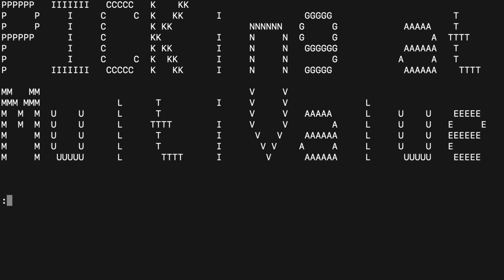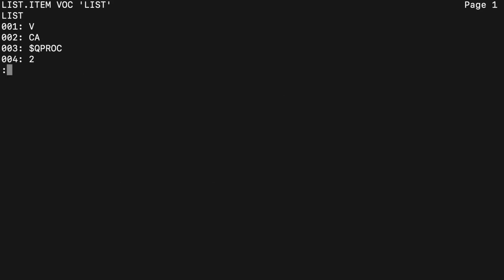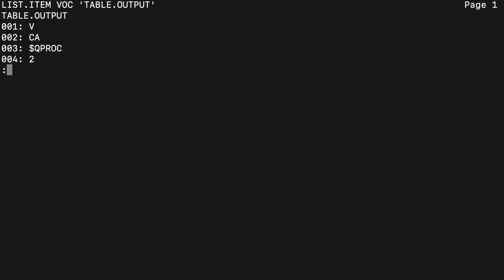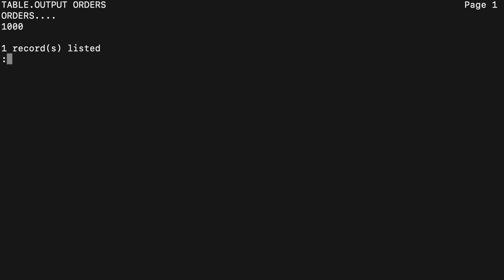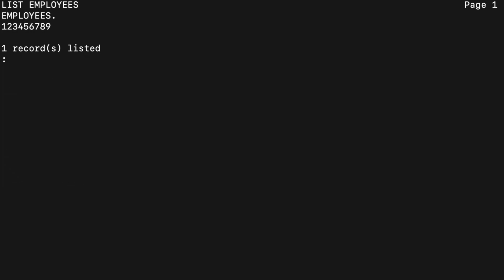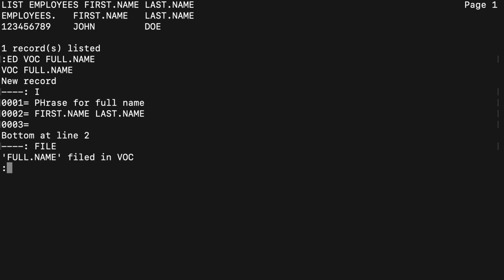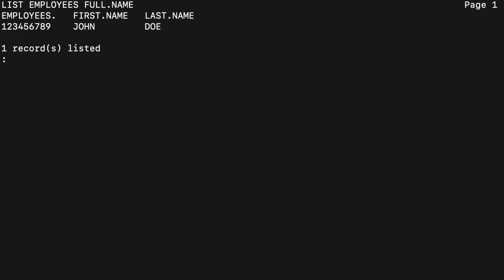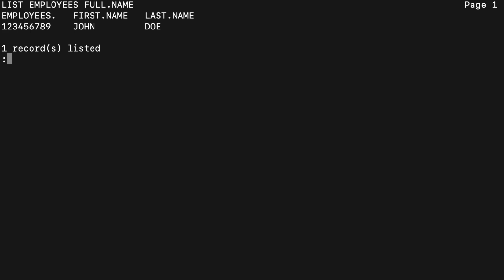PICKing at MultiValue: An introduction to the VOC